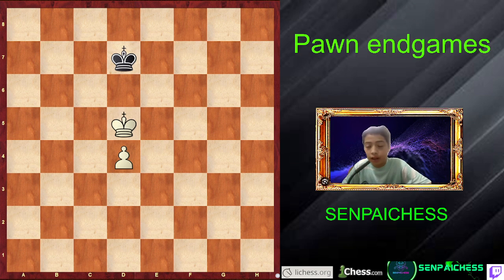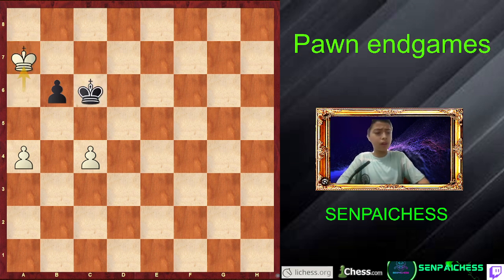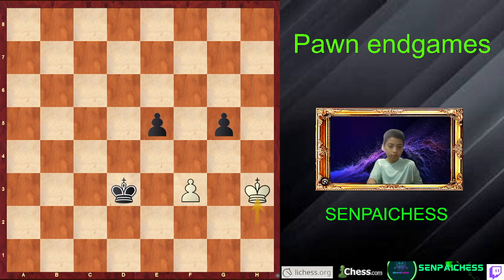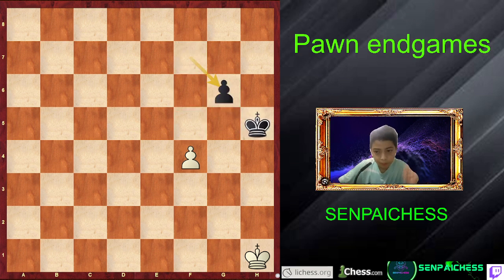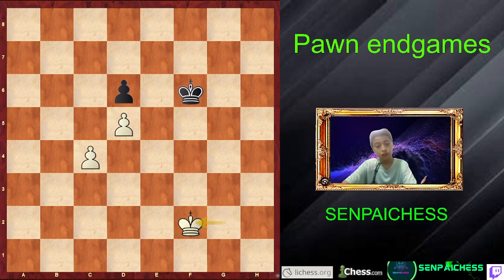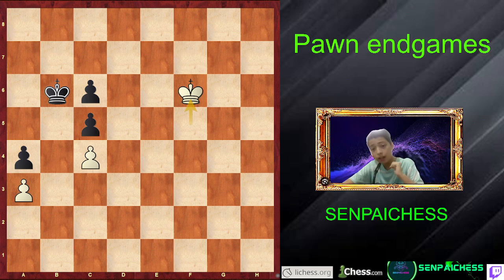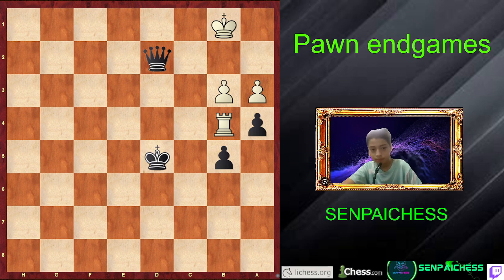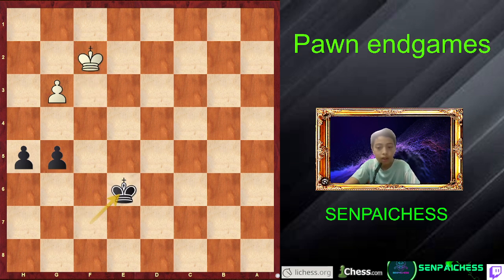Mater The Opposition! Pawn Endgames.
I hope you learned the opposition. Try to use this technique in real.